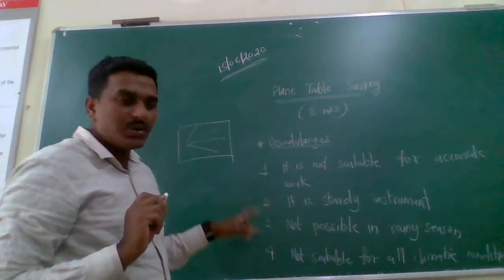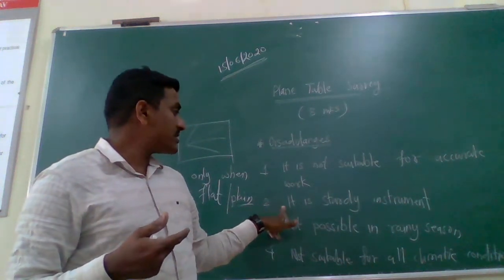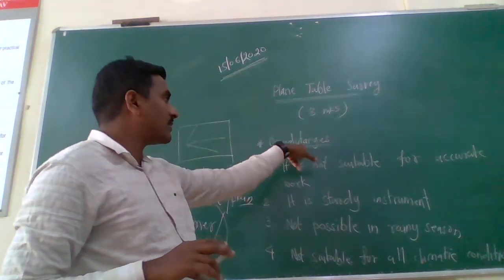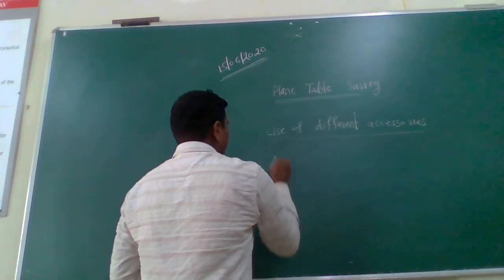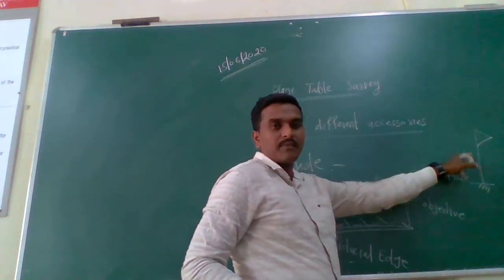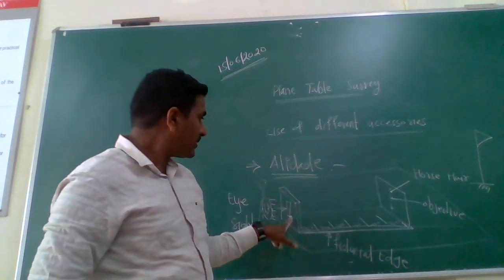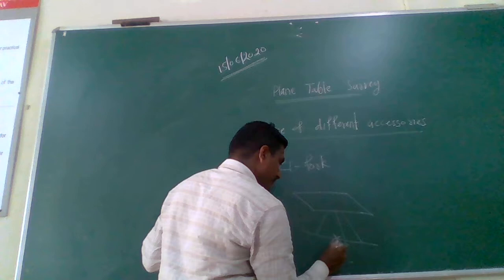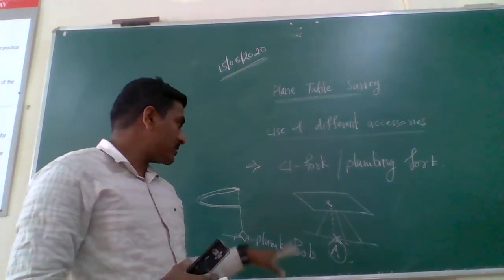18 August 2020